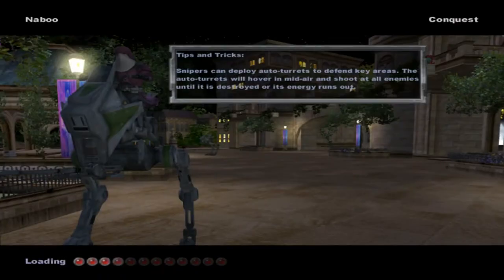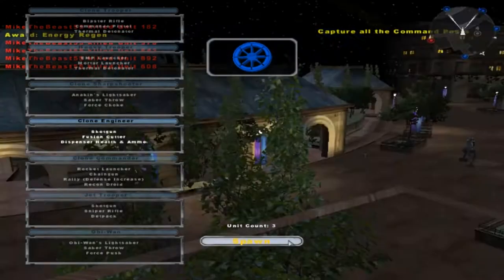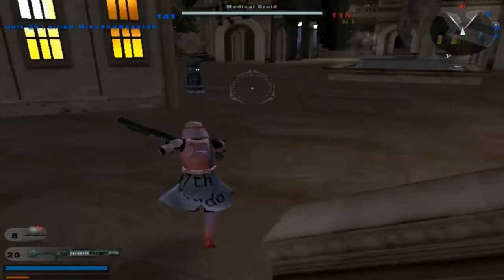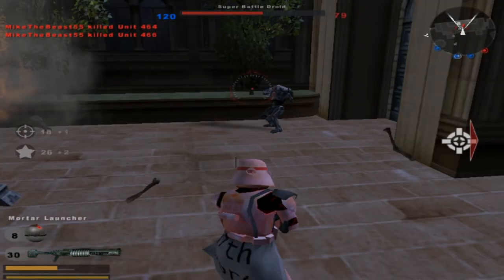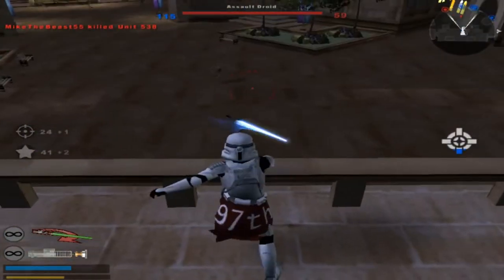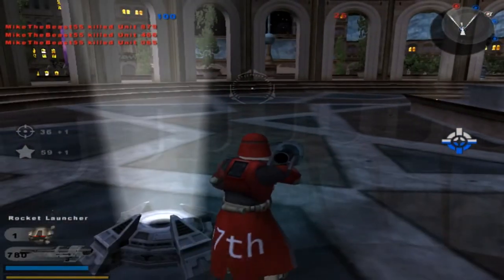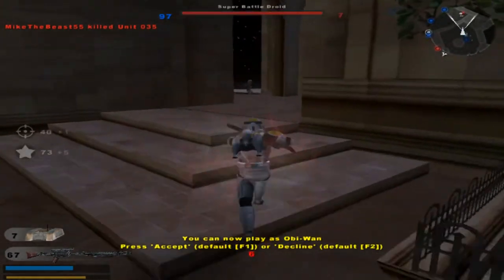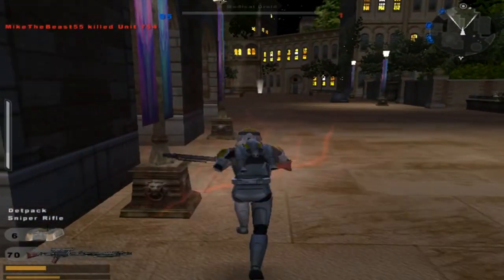Star Wars Battlefront 2 Mods: 97th Clan Map Sides- Naboo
THE FOLLOWING REVIEW IS FROM SUPER_SHADOWMAN FROM GAMEFRONT:
Now here is a nice little map from the 97th Squadron Clan. Apparently this is not the ultimate super awesome l33t destroyer of great justice map of the year, but instead just a little "side project" for fun.

Ratings (Out of 10):

Tech: 5 (New characters with skins and replaced weapons + Some interesting Death Regions) Balance: 8 (Oddly enough balanced) Quality: 7 (You could do some pretty fun stuff on this map with a couple of people) Fun Factor: 5 (In SP it gets boring very quickly, play it online instead and you'll have a... Somewhat good time) Stability: 7 (Map crashed once for me. Also, when you enter one of the Yavin IV turrets and try to exit them you die. Always.) Creativity: 5 (We have all played "Going up/down a hill" maps before, but this is probably the best out of the bunch) Item Placement: 10 (CPs, turrets, health/ammo droids... Everything is placed out neatly precisely where you can make good use of them) Size vs. Usefulness: 10 (Not too big, not too small. No complaints here) Originality: 4 (There's a big pyramid-looking thingie that... Eh, I'll get to that one later) Installation Instructions: 10 (I pity da foo who gets less than a 10 at this!)

Overall Rating: 6

Now to describe this map. Conquest is the only playable mode, but it is playable in both eras. The new units are only in the CW era, though, so I suggest that you play that on

At first glance...: Your mission is to reach the other side of the map and capture your opponents only CP, or just kill as many enemies as possible. Separating you from your opponents is a large and bulky hill that must be crossed if you wish to reach your enemy. The CIS starts at the top of the hill, the Republic at the bottom of it where there's a temple from Yavin no really serving any purpose. The hill itself is a piece of art. The terrain is anything but flat, so a lot of cover can be taken (primarily by those trying to climb it). Not only that, but since the terrain is so bad you got to move carefully, and if you try to jump you'll immediately lose your footing, fall down the hill and take damage! If you fall too much, you'll die, so jump around with care!

The Republic has a couple of new units, and none of them are all too powerful. Some of them just had their skin changed and maybe some very minor other change, so I'll be reviewing the others instead. The Clone Rocketeer has now given up his rocket launcher and gotten himself two weapons: A Mortar Launcher and the rocket weapon that Jet Troopers use. A lethal combination indeed. Also, he has lots of grenades. The Clone Engineer has been changed a little bit. First of all, he has gotten a new colorful skin that has the Swedish flag imprinted of its chest, if I am not mistaken. Secondly, he no longer has any of those annoying Detpacks. The Clone Sniper now is Anakin Skywalker that has a new skin, cannot Force Jump and floats instead of walking. The Jet Trooper has gotten the biggest overhaul of all. He's been given a new skin (Which says "Leader", mind you) and instead of having that... Rocket Launcher that Jet Troopers usually have he has a Shotgun and a Sniper Rifle. Talk about a perfect combination for both long and short range combat! Oh, and he can fly, although that's not all too useful since jumping (And therefore flying) causes units to fall down the hill when on it.

To counter this, the CIS has more units on the battlefield (Although less reinforcements) and a whole lot of turrets on top of the hill. Oddly enough, these many different factors makes the map very balanced for both sides.

For further playing...: The great thing about this map is the design. You can have some really exciting battles on the hill, practice sniping and just about all sorts of things. As a former clan trainer, I can say that the map would be very suitable for training people in using all different units apart from maybe rocketeers and jet troopers. There is also a very tall pyramid-shaped mountain on the map that you can try climbing. It's not very easy, since you cannot jump or fly or you'll die immediately. Once you reach the top, however, you are truly the King of the... Ah forget it, I'm not saying it. One thing that is really fun is to try to climb it while a bunch of people shoot at you from the ground and see if you can make it to the top without dying. The possibilities are endless.

So in conclusion, get this map if you want some fun online play and definitively if you are going to play it with a clan.